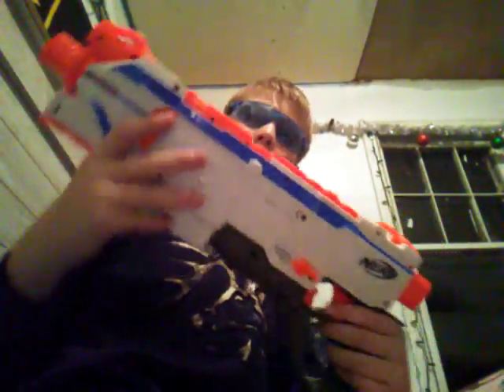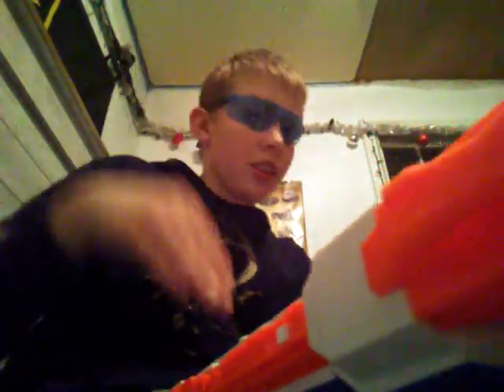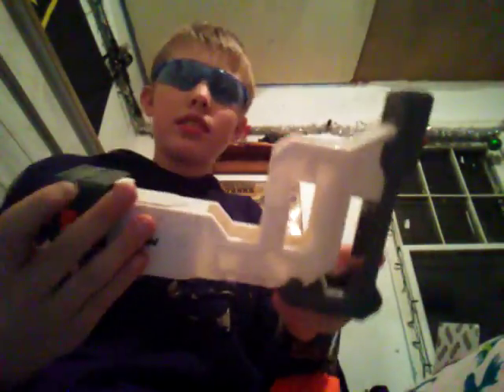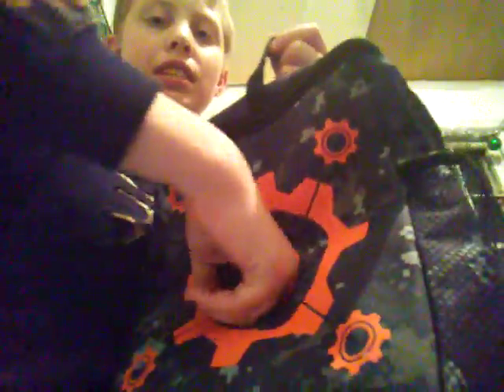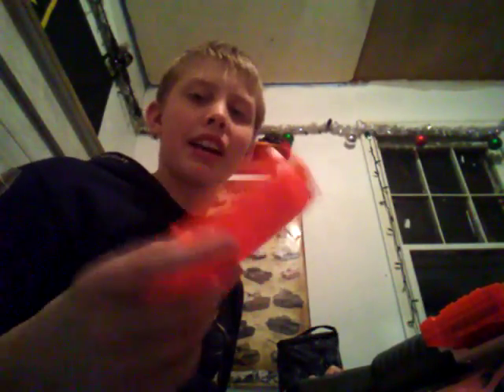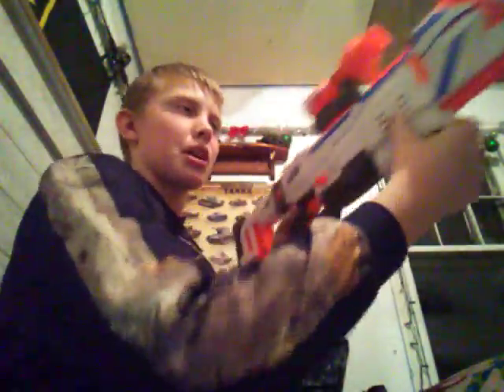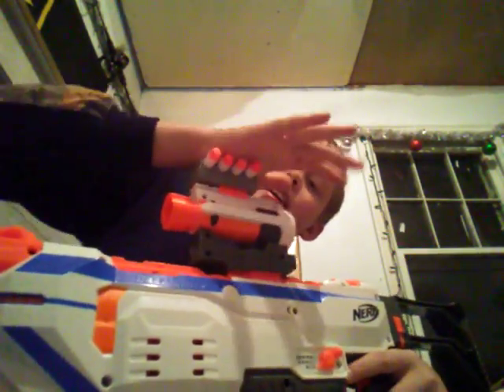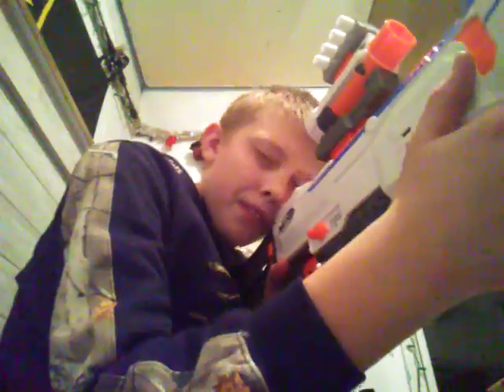REGULATOR COMBOS AND REVIEW